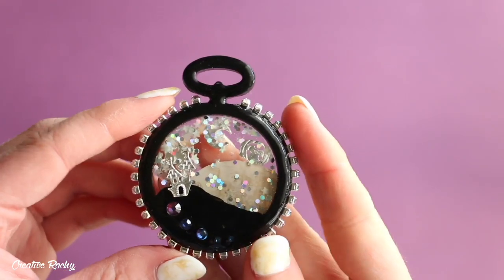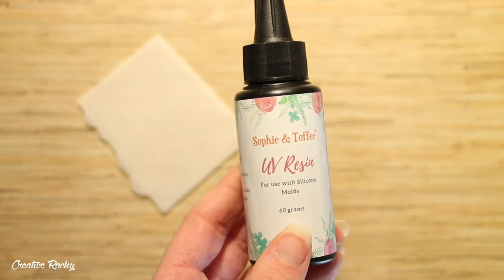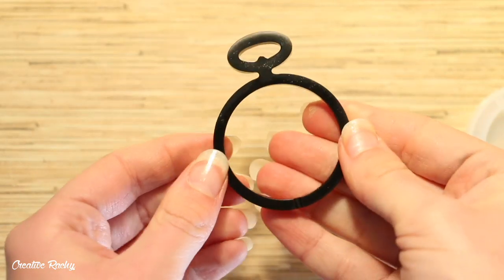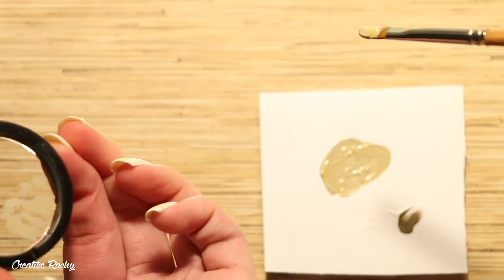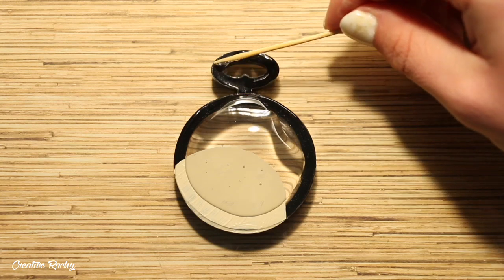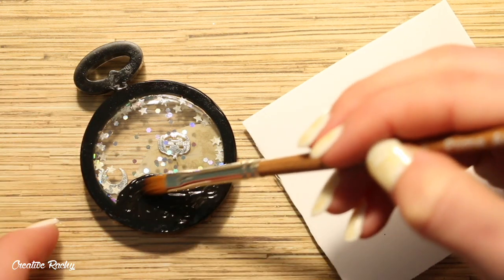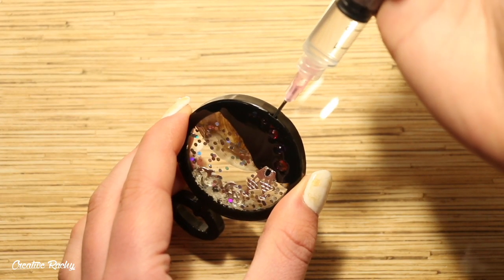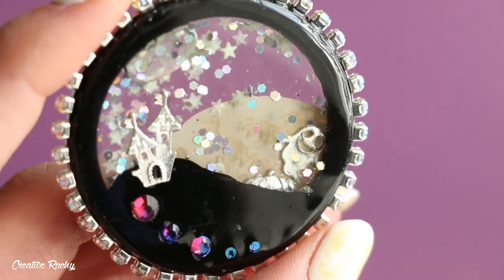Halloween Shaker Charm Sophie & Toffee Subscription Box September 2019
In this video I show you what we received in the September Sophie & Toffee Premium Elves Box, as well as show you how to make a UV resin Halloween shaker charm.

About the Sophie & Toffee Club "Elves Box":
The Elves Box is a special craft box curated by the Elves of Sophie & Toffee, for everything precious and worthy - all at a super good deal! Besides being the first to receive Sophie & Toffee newest exclusive items, you get other high quality supplies from Japan and limited edition gorgeous stationery.

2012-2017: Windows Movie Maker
2017-current: iMovie